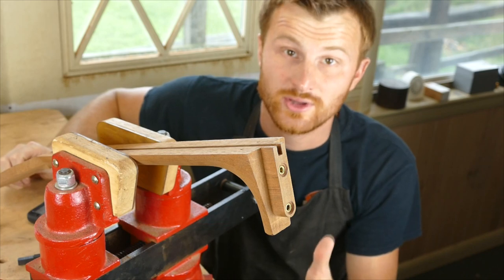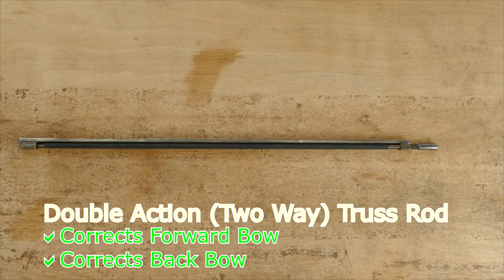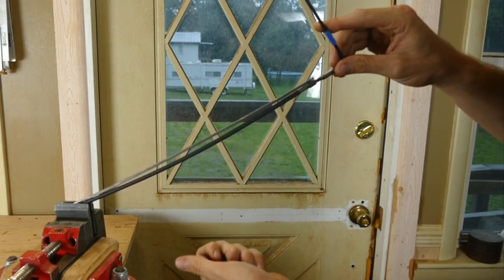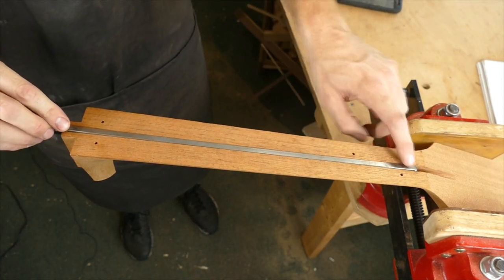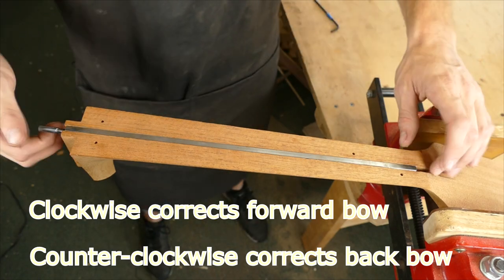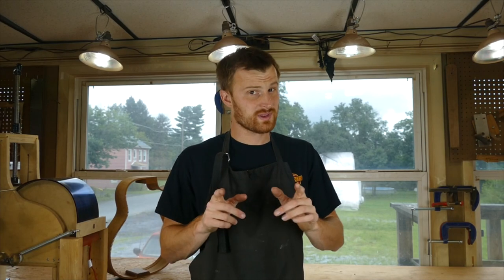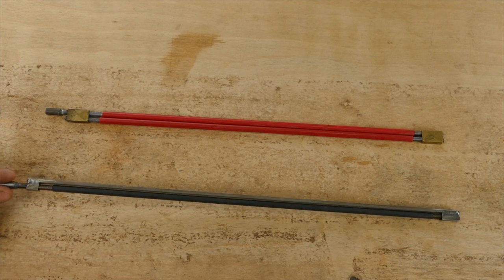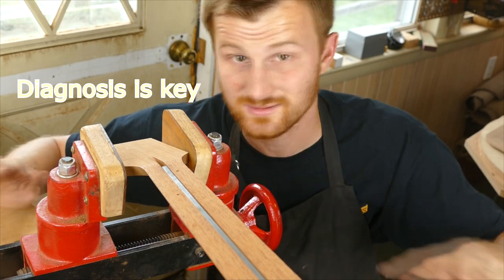How a Truss Rod Actually Works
See what a truss rod actually does when you turn it clockwise and counter clockwise! In this episode of DIY Guitar Making, I talk about single action and double action truss rods and I show how the truss rod functions inside your guitar's neck, whether the adjustment is through the soundhole or at the headstock.

New episodes are released every Friday at 10am